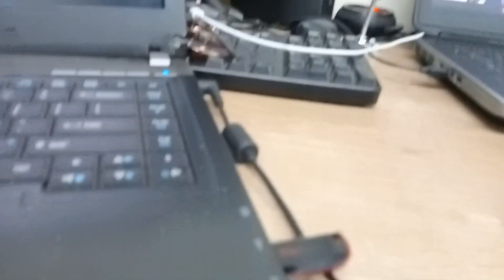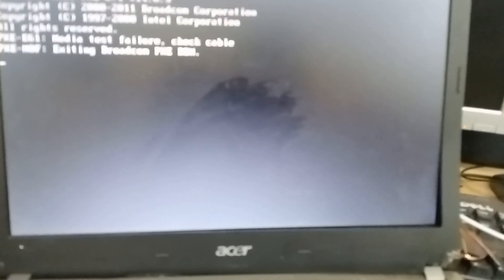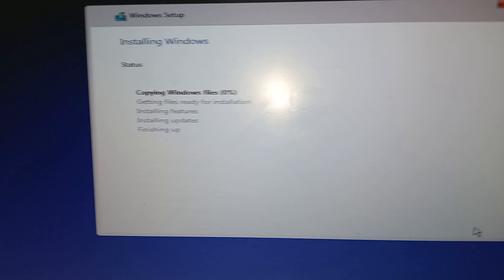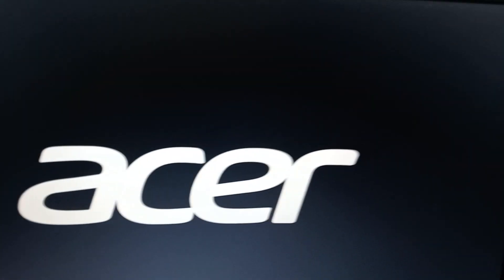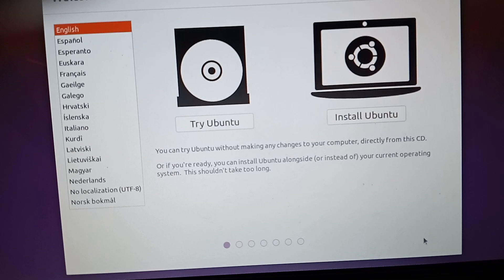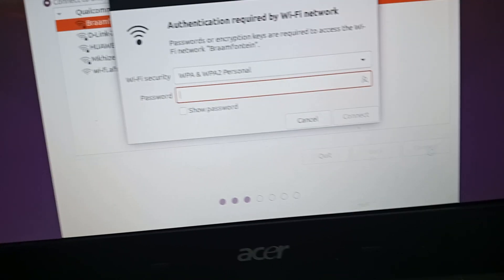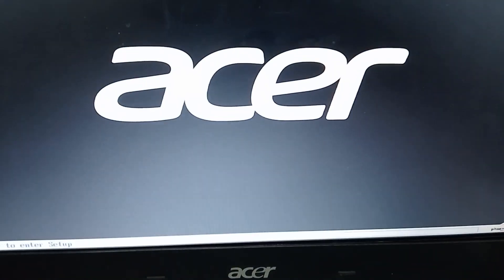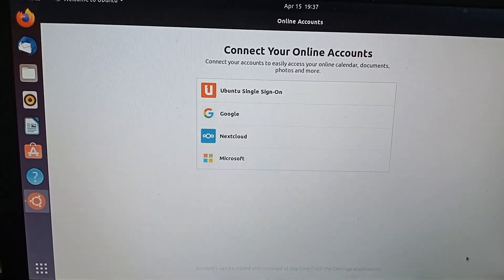How to fix No Operating System not found Acer laptop error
If your Acer computer displays a "No Operating System Found" error message, it may indicate that your computer is unable to locate a valid operating system. This can be caused by several issues, including a faulty hard drive or a misconfigured BIOS. Here are some steps you can take to fix this issue:

    Check the boot order: Ensure that the BIOS is set to boot from the correct device. You may need to enter the BIOS setup menu and make sure the hard drive is listed as the first boot option.

    Check the hard drive: If the BIOS is set correctly, the issue may be with the hard drive. Check if the hard drive is properly connected, and if it's making any unusual noises or vibrations. If it appears to be faulty, you may need to replace it.

    Use a recovery disk: If your computer came with a recovery disk, use it to repair or reinstall the operating system. Insert the recovery disk into the optical drive, and then boot from it. Follow the on-screen instructions to repair or reinstall the operating system.

    Use a bootable USB drive: If you don't have a recovery disk, you can create a bootable USB drive with the operating system installation files. You can use a tool like Rufus to create a bootable USB drive. Insert the USB drive into the computer and boot from it. Follow the on-screen instructions to repair or reinstall the operating system.

    Seek professional help: If you're unable to fix the issue, you may need to seek professional help. A computer repair technician can diagnose the problem and suggest appropriate solutions.

Note: Before attempting any of the above steps, make sure to back up all important data on your computer to avoid any data loss.